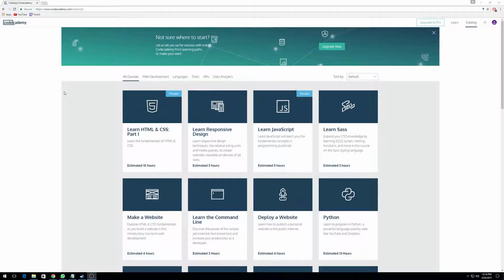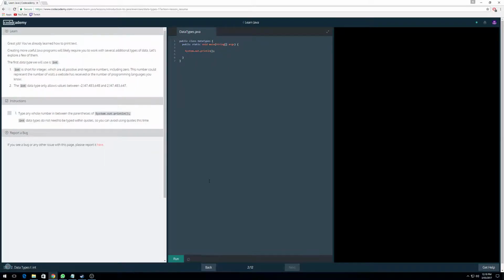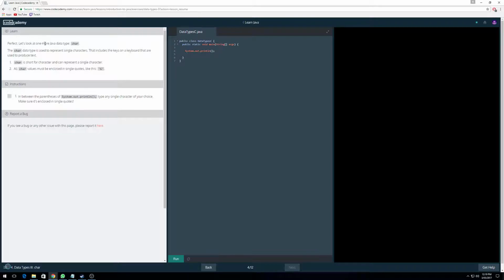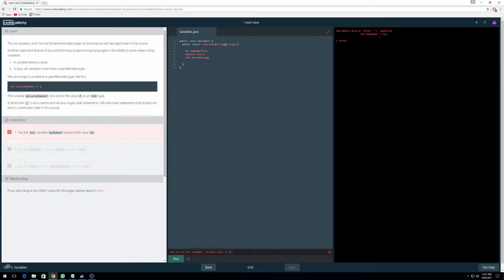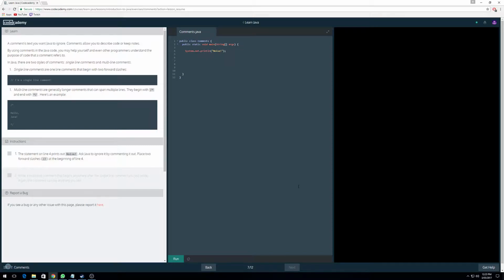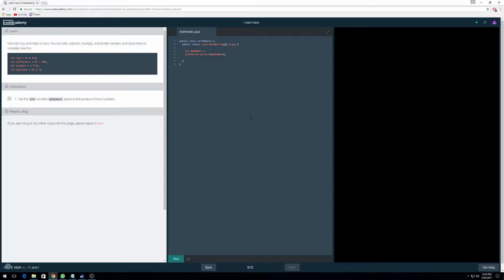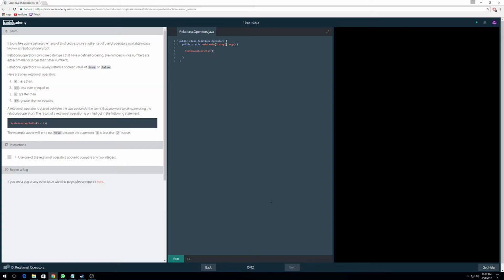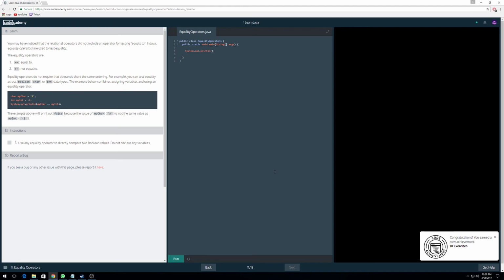Learning Java, Codecademy Pt 1: The Basics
Delving into a new coding language because that's what you do when you have no life ;)

Credit for the course itself is due to Codecademy,

Apologies for the stuffy voice and the abrupt ending, I got interrupted.